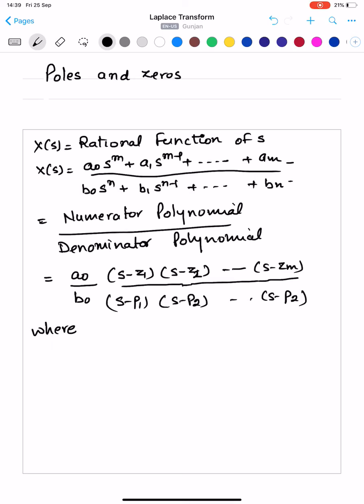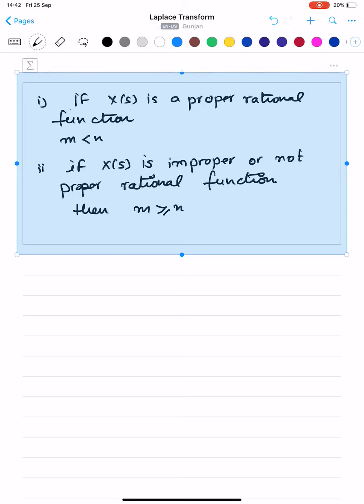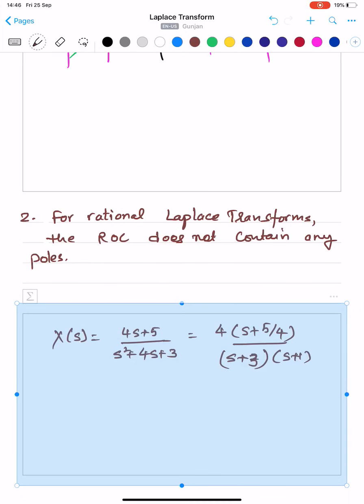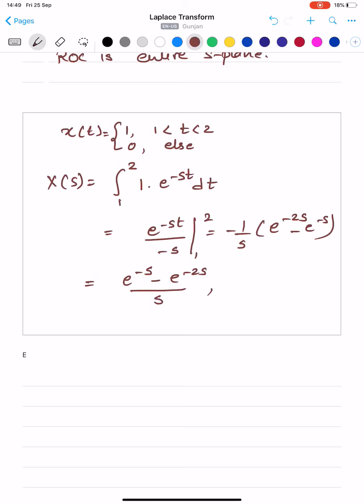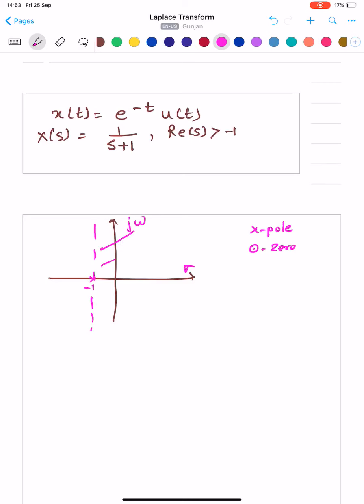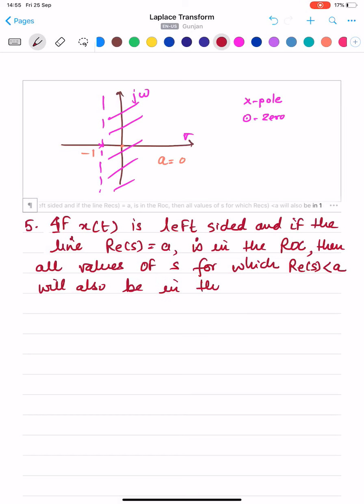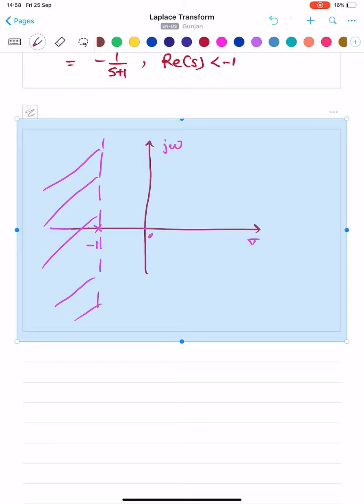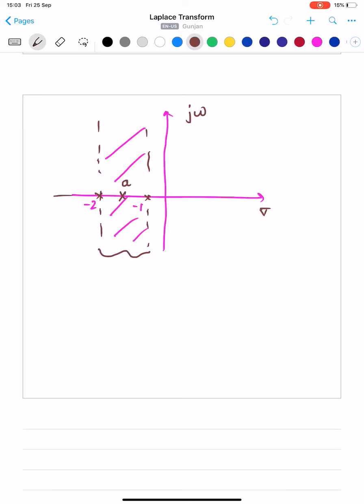Signal Processing 4 Lecture 4 Properties of ROC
Properties of ROC
Poles and Zeros explanation